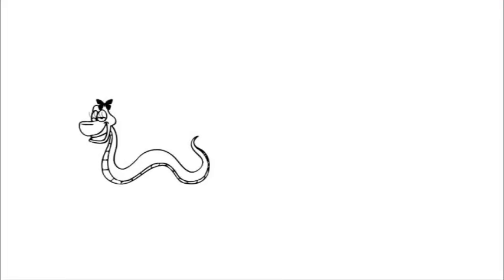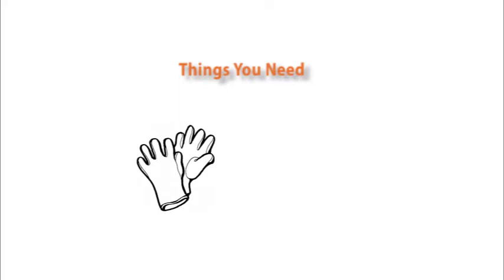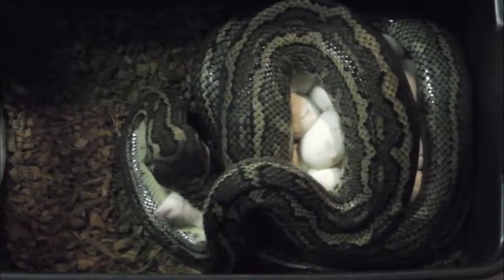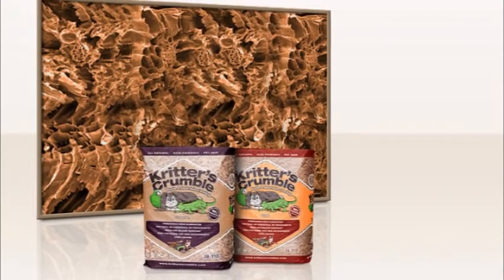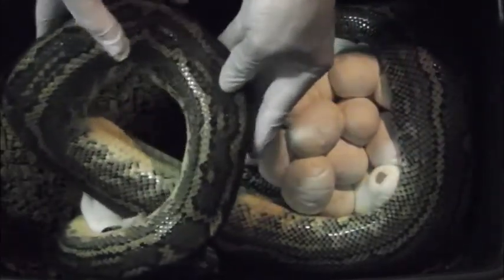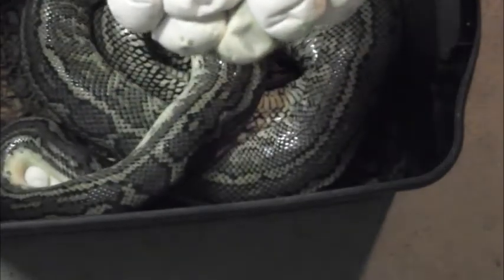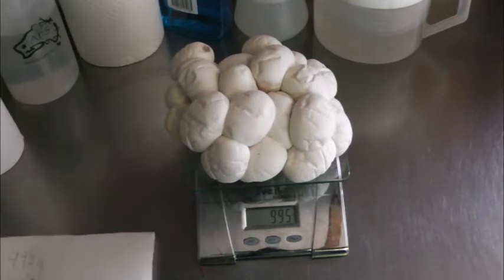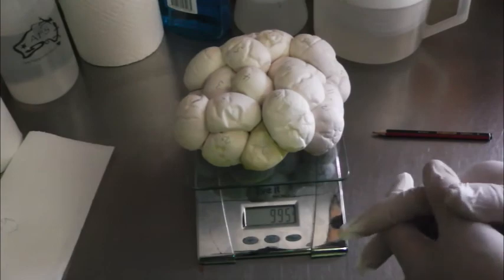Removing Snake Eggs to Incubator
Brad from "Brad's Pit" shows how to remove eggs from a female snake, mark the eggs for artificial incubation.